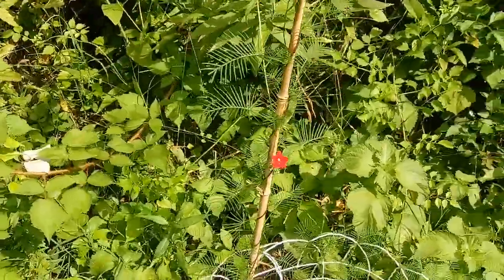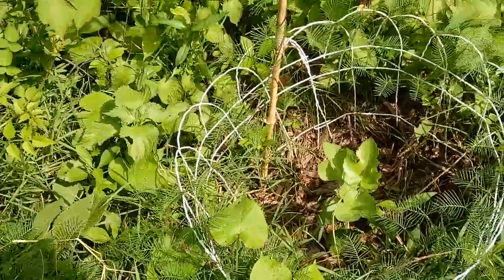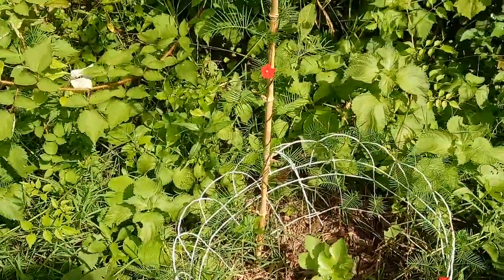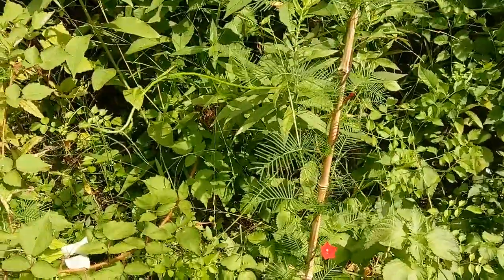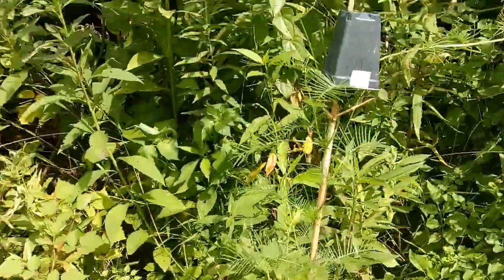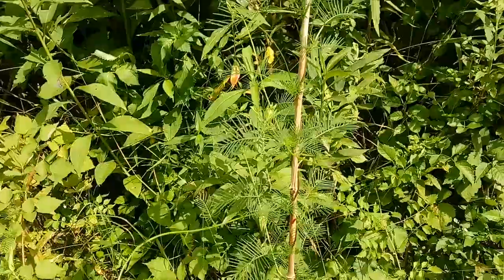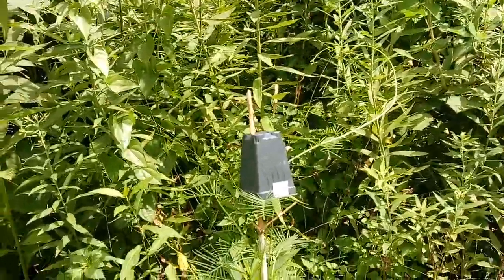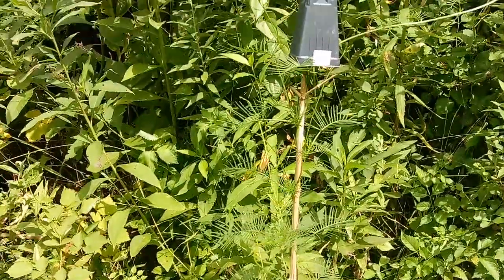Cypress vine Star Glory Vine Hummingbird Vine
How easy it is to naturalize this American plant